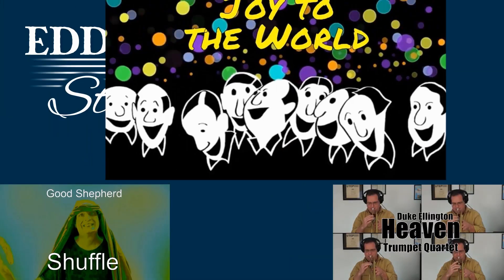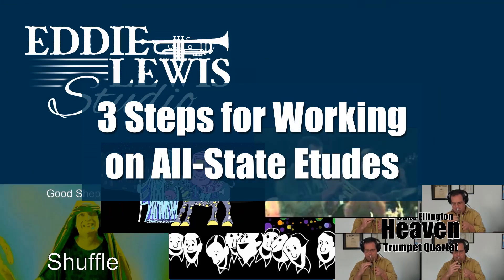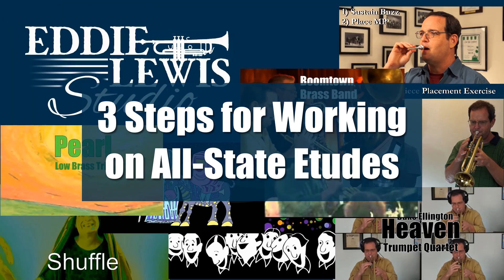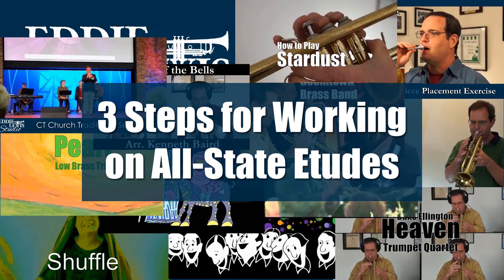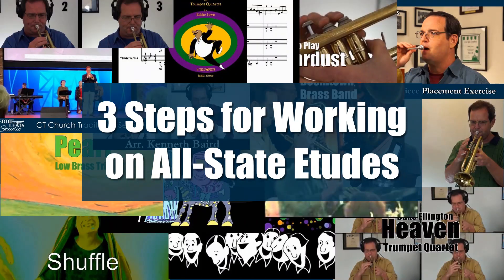3 Steps for Working on All-State Etudes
It's time to start working on the Texas All-State Jazz Etudes. The etudes are released on Friday, May 15th. We are posting this video now to help you avoid making some major mistakes when you first get the music. These are three steps for working on all-state etudes.

We are no longer making the Behind the Wheel videos public. The only way to access them is to watch them through my blog. So, to watch the Behind the Wheel videos, follow this